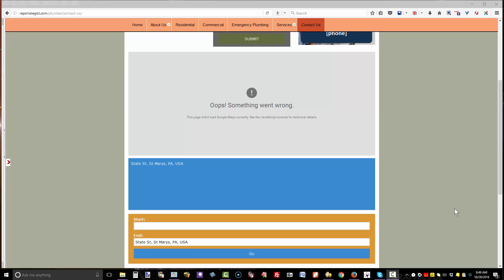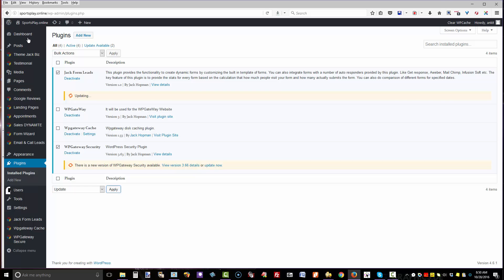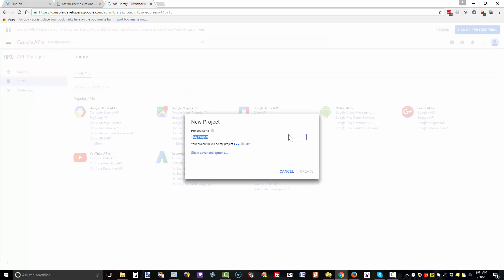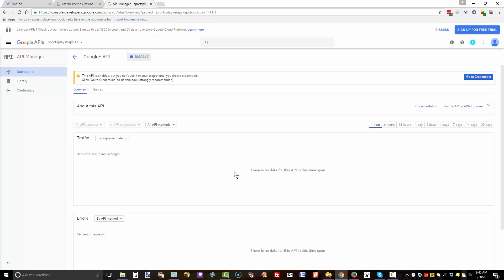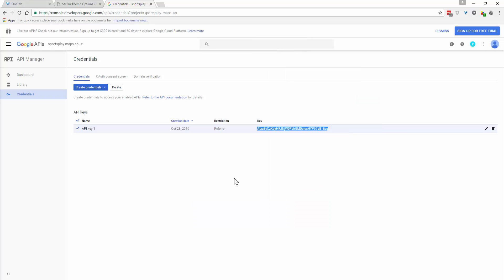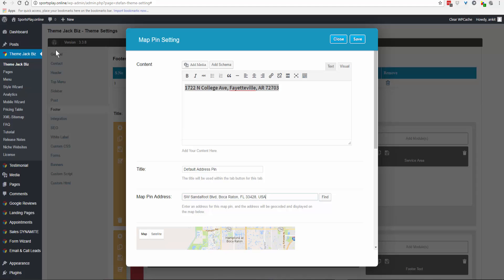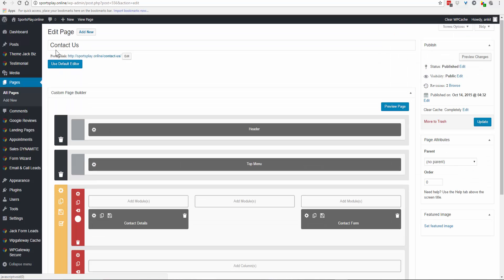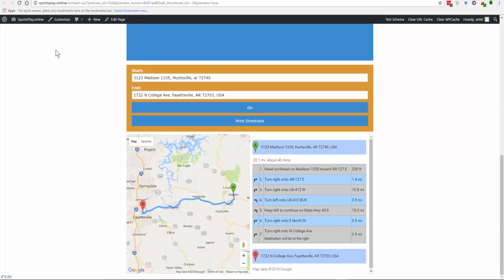Google Maps API Update